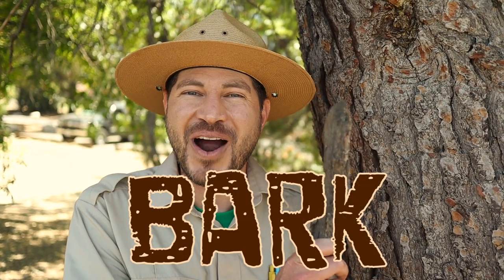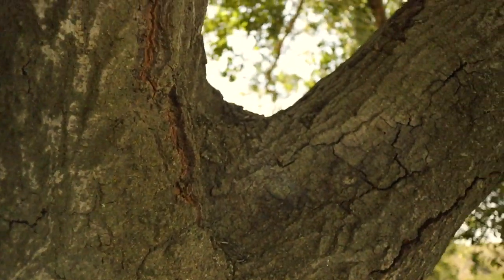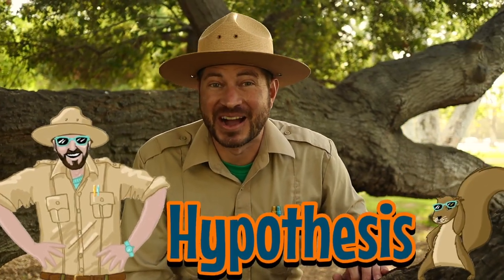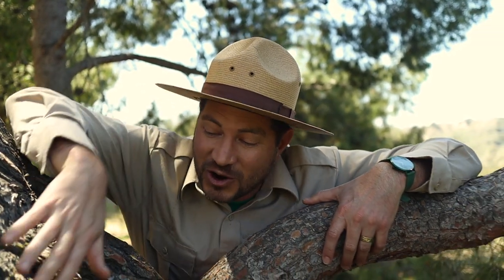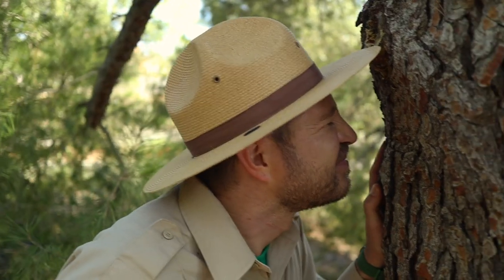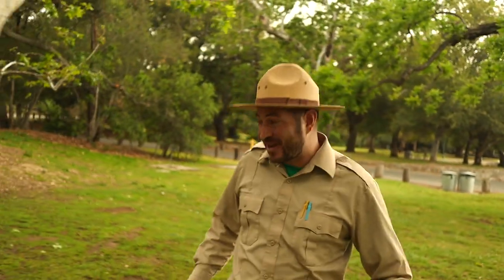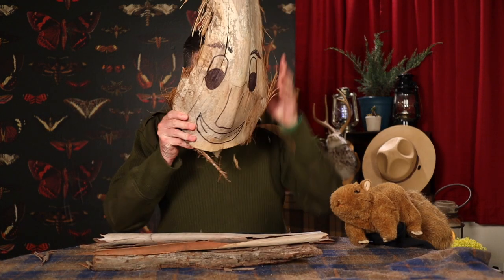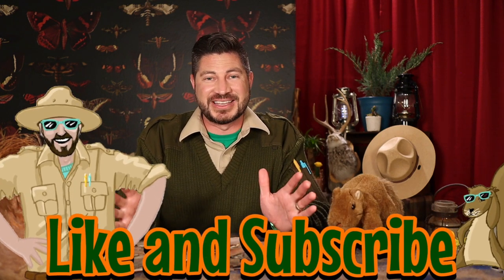What is Tree Bark? | Nature Education for Kids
Ranger Zak is currently battling for his life through brain cancer. To support him and his family directly, please visit their family Go Fund Me, anything and everything helps.

Ranger Zak answers everything you ever wanted to know about tree bark! Come along with Ranger Zak and he will teach you cool facts about bark, like why does bark crack, why does bark smell, and what to look for when observing bark. You will learn how to identify trees based on their bark.

Tag us in your adventure on instagram for a chance to be featured as our Junior Ranger of the Week!

Artwork Provided By:
Lisa Woods

Ranger Zak is a real life park ranger who loves teaching kids about nature and the great outdoors. The Ranger Zak Show is the perfect place to find distance learning, homeschool programs, and lessons for any child who loves nature and wants to learn more.

We make learning fun, and inspire to kids to get outside and explore using music, arts and crafts, journaling, photography, and practicing their observation skills.